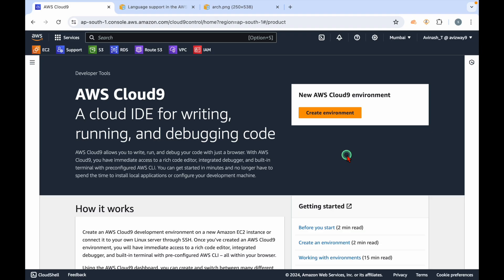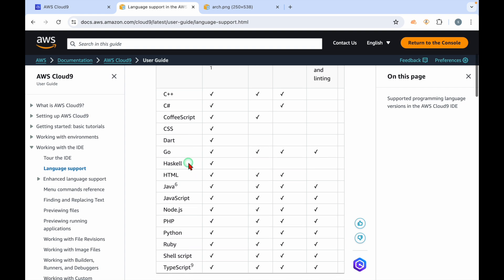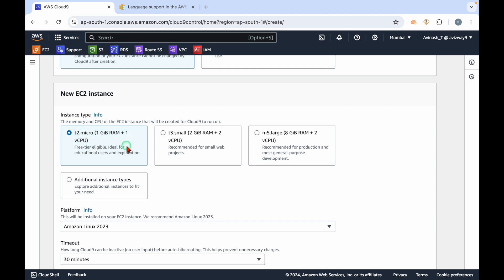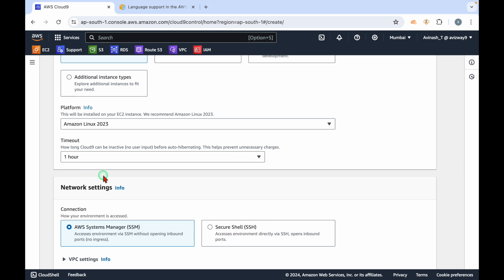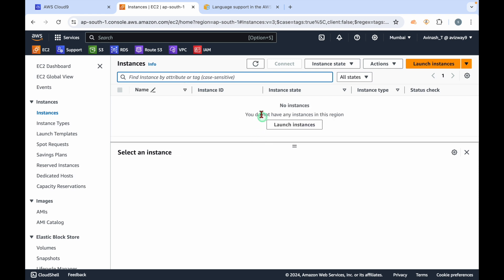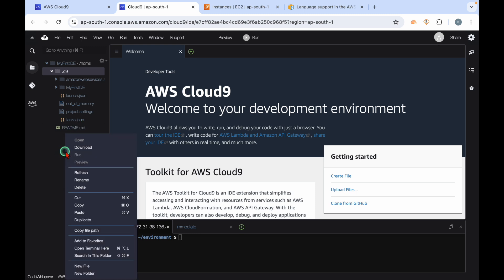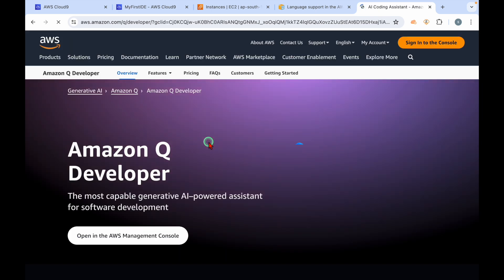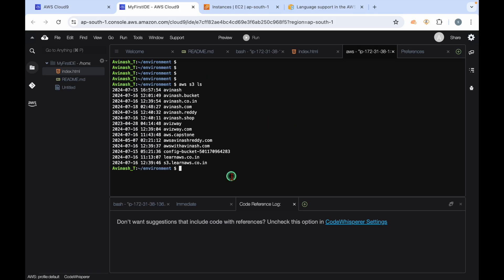What is Cloud9 IDE and how to use it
In this video,  we have discussed how to launch and an IDE that works within a browser named Cloud9.